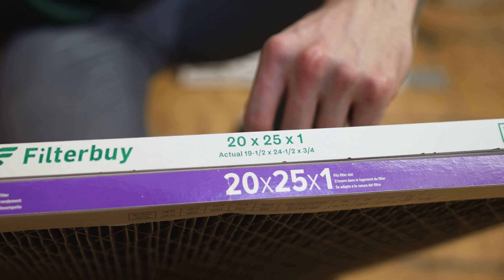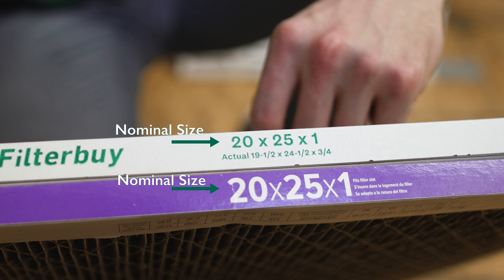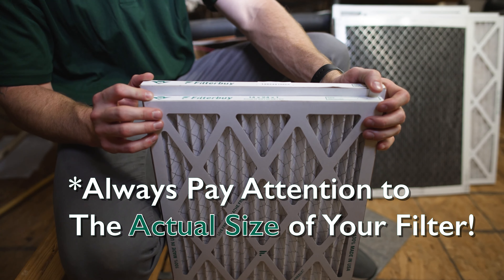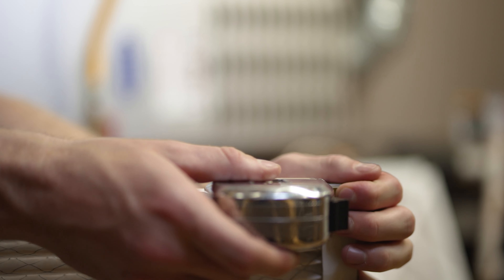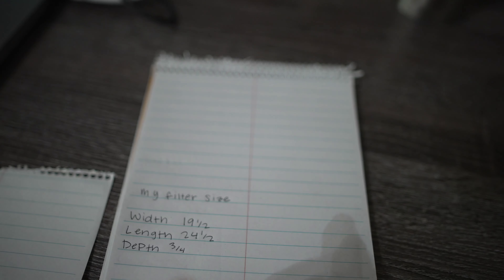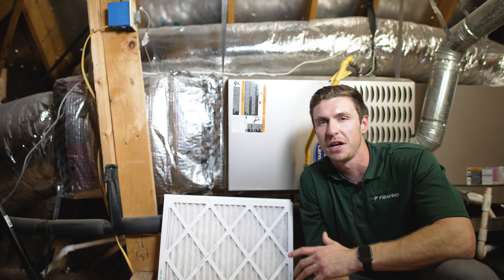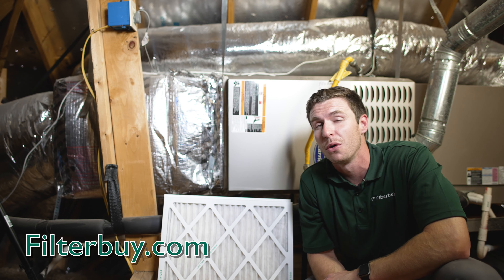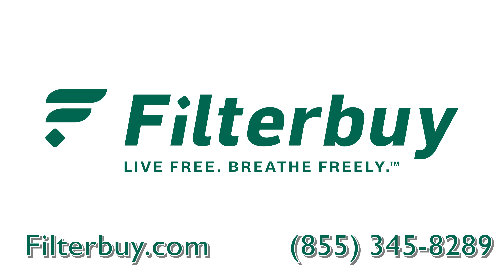How to Measure Your Home Air Filters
Don't have an old filter to measure? Or looking for more info? Watch our new video --